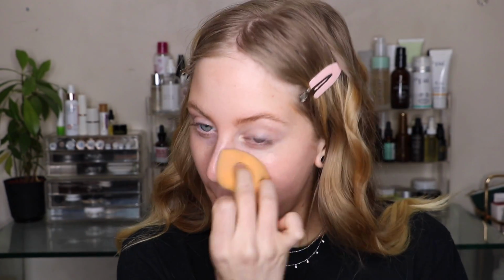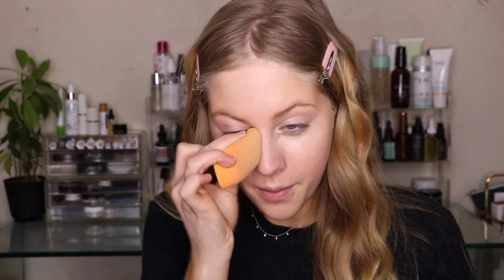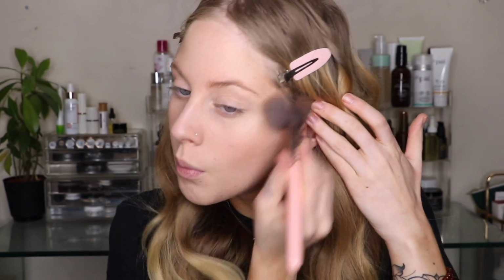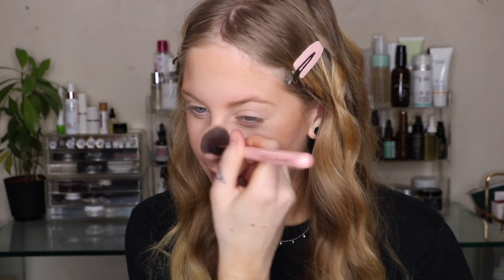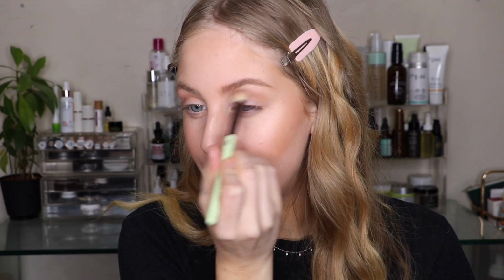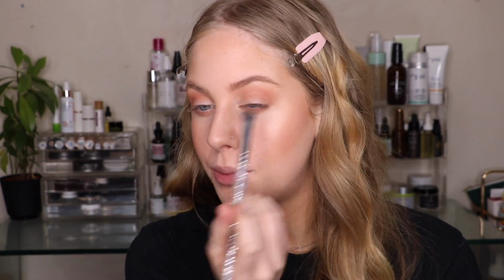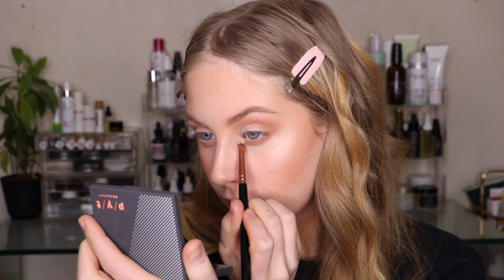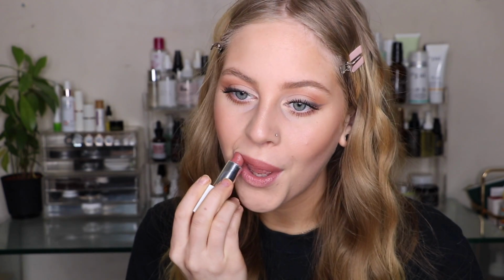EASY EVERYDAY MAKEUP USING CLEAN BEAUTY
Hi guys! Let me know what you think of this look in the comments below! All products mentioned below!

LETS HANG

DISCOUNTS

PRODUCTS MENTIONED

Pyt Highlight-

Petit Vour- 20% back in rewards and everything is cruelty-free + vegan!